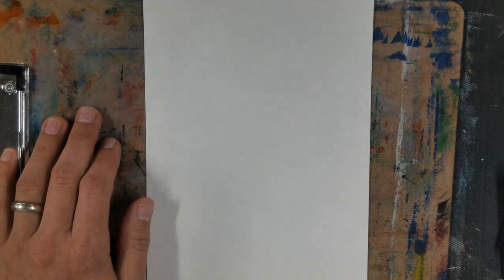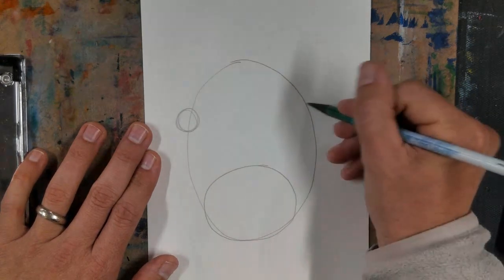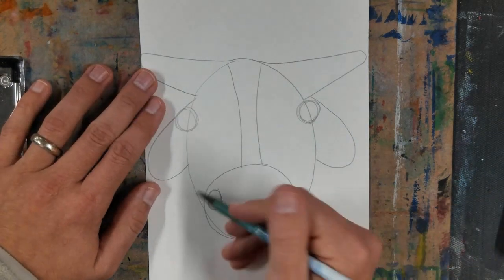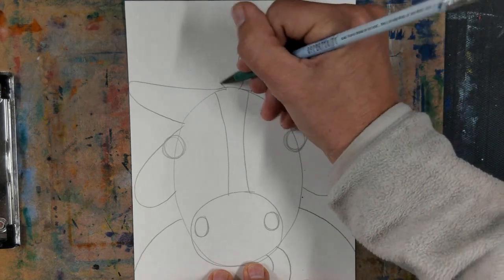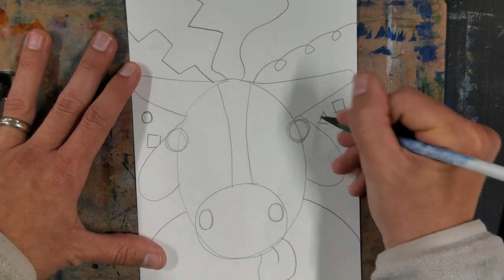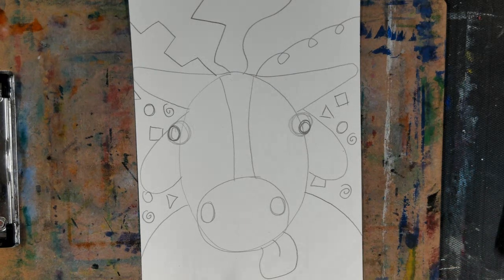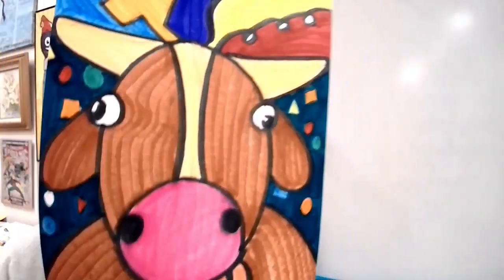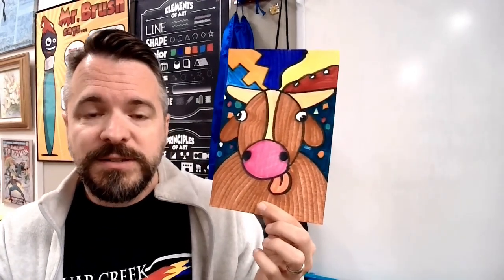Crazy Hair Barnyard Portrait - Early Elementary Drawing Lesson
Mr. Eck demonstrates how to draw a portrait of a barnyard animal, then makes it silly by creating silly hair made from line patterns!